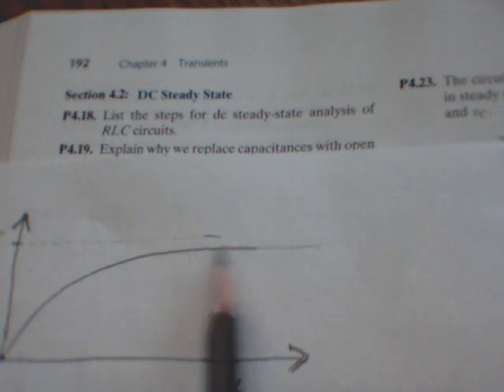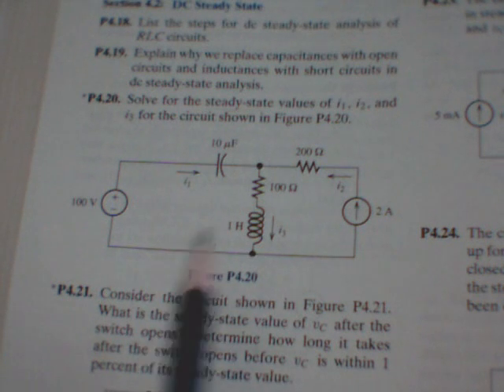Electronics Homework #4 Part 2